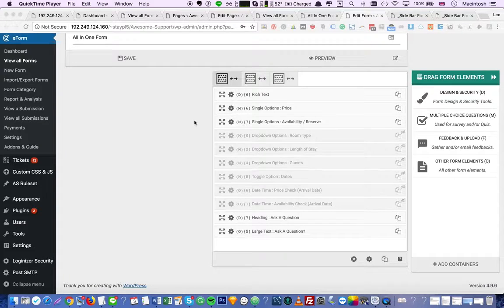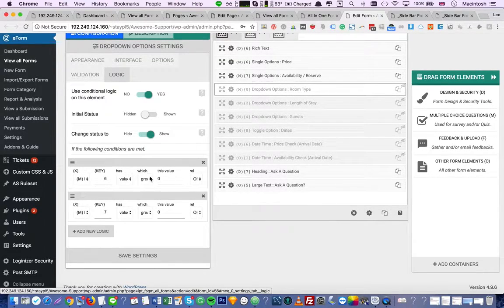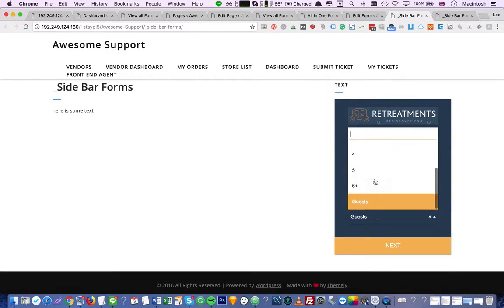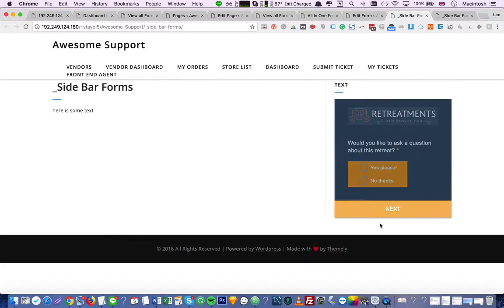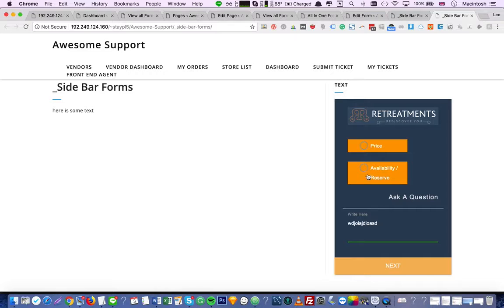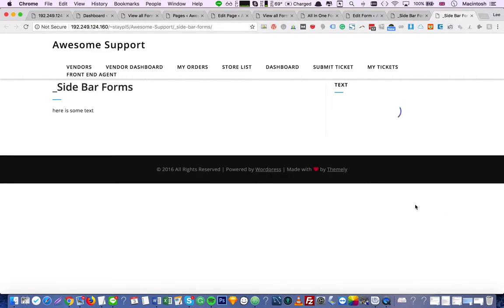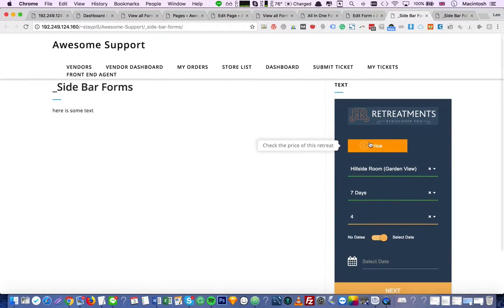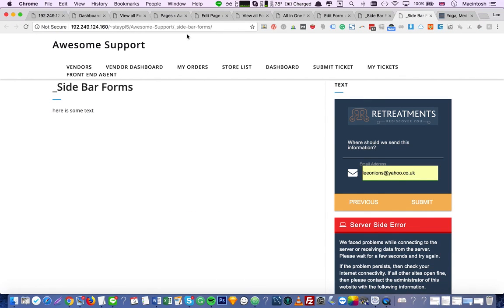Eform Validation and Presentation